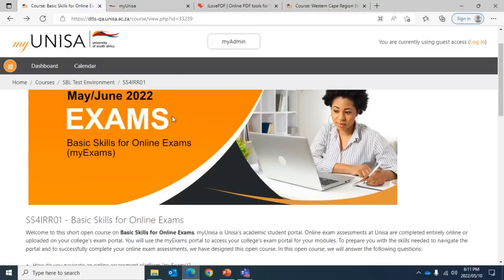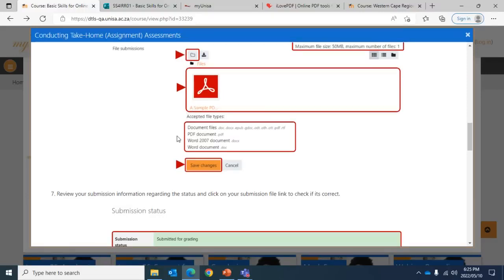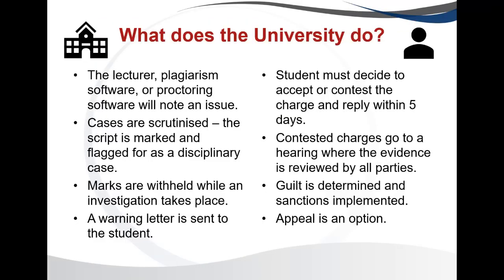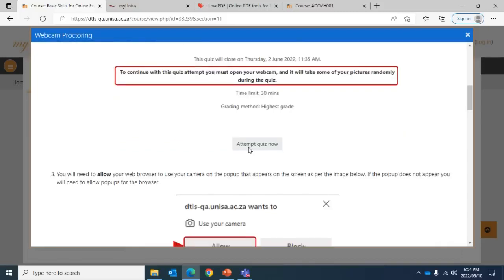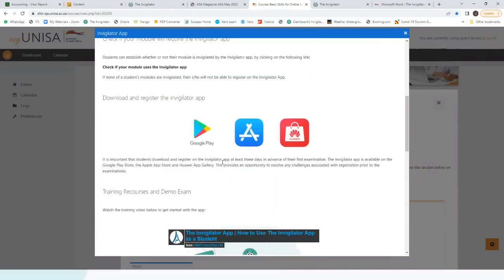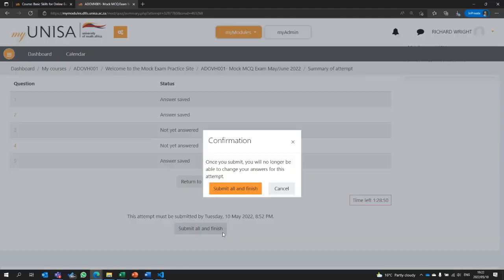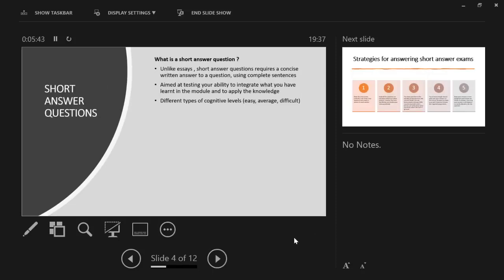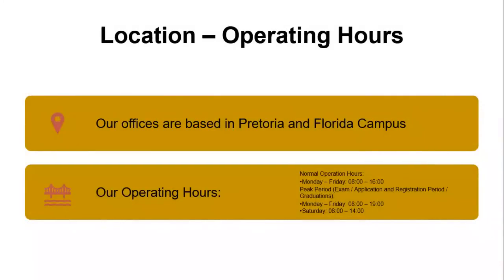2022 05 10 myExams Student Webinar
myExams Student Webinar